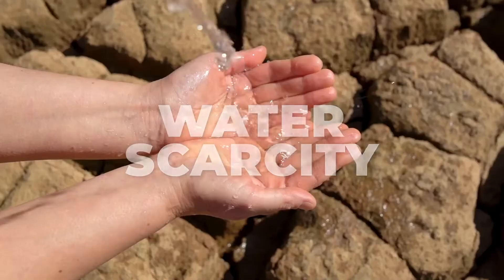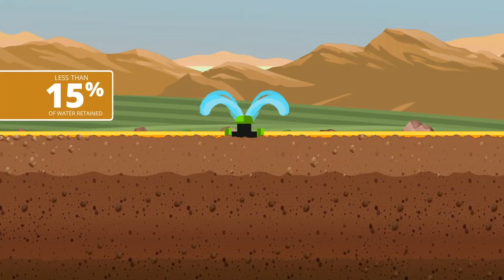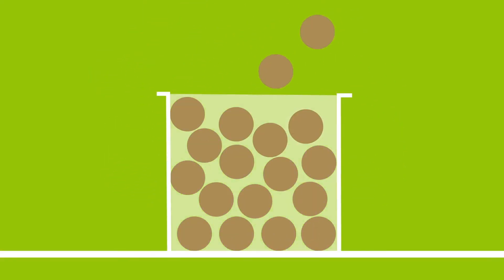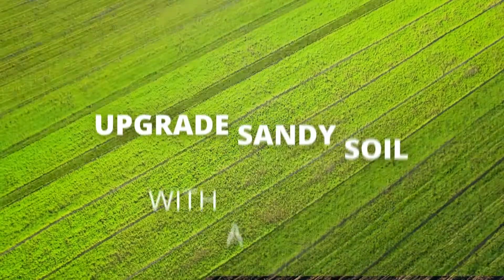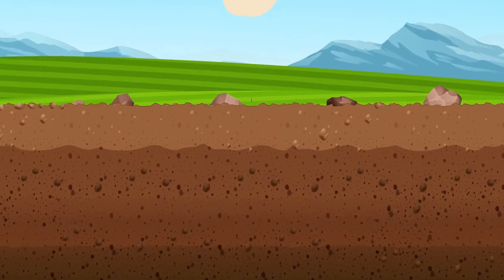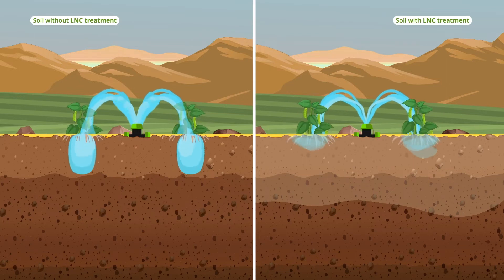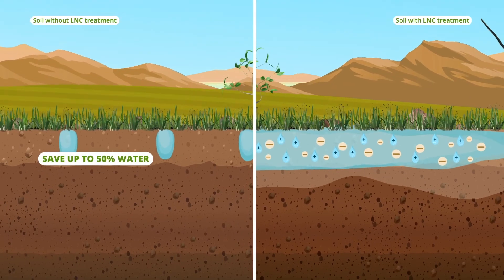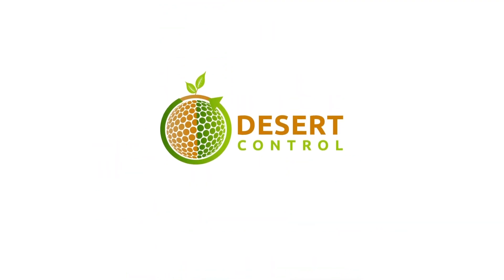Liquid Natural Clay - LNC Explained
Desert Control has developed Liquid Natural Clay (LNC), a nature-based solution to upgrade sandy soil's capacity to retain water and nutrients, enable drought-resilient farming, and preserve water and natural resources.

Learn more about LNC in this short explainer video.